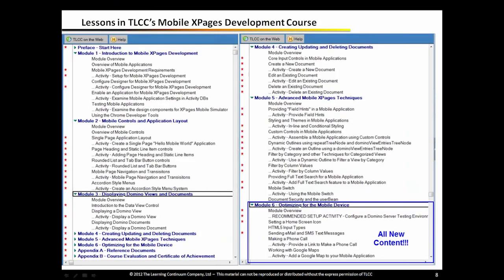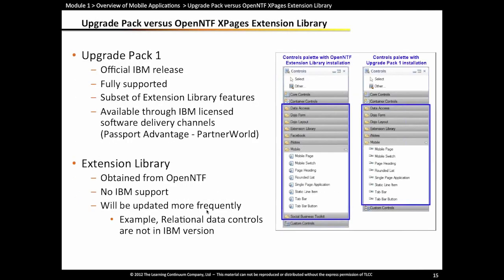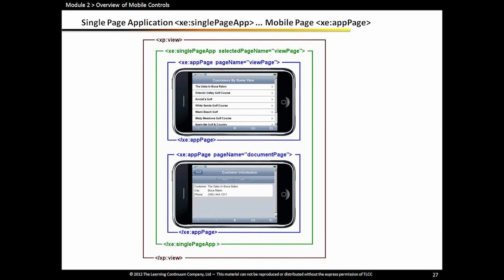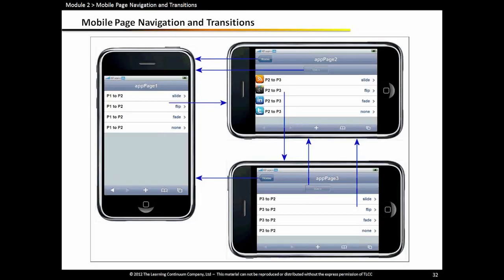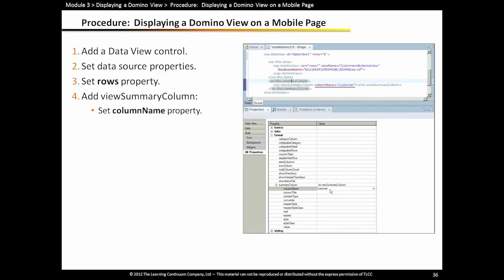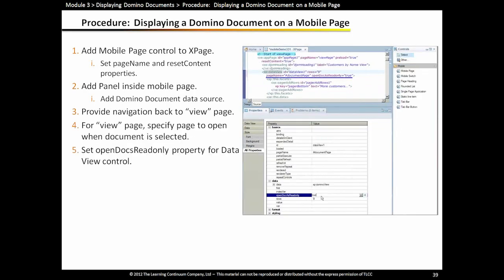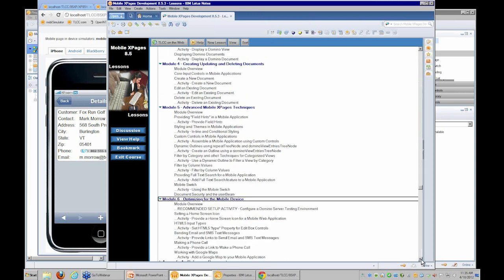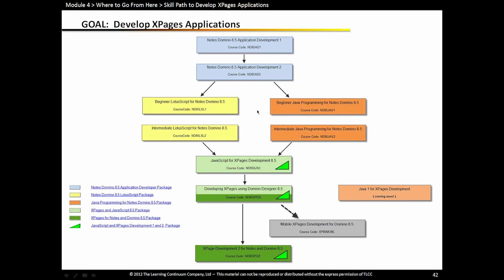X Series Going Mobile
GBS and TLCC share their knowledge of how to move XPages applications to mobile devices. They discuss mobilizing XPages applications with the IBM Upgrade Pack.

Paul Calhoun, from GBS, starts off with a talk about the state of mobile development and an introduction to Mobile Controls in the IBM Upgrade Pack (which is based on the OpenNTF Extension Library). Then Howard Greenberg and Paul Della-Nebba, from TLCC, walk you through creating your first mobile application using the Mobile Controls in the Upgrade Pack.